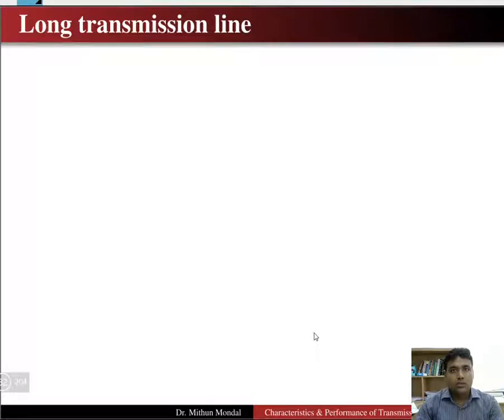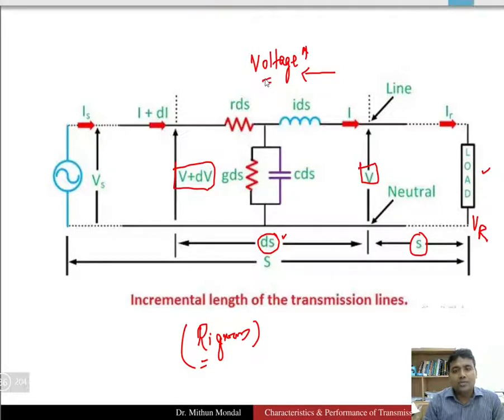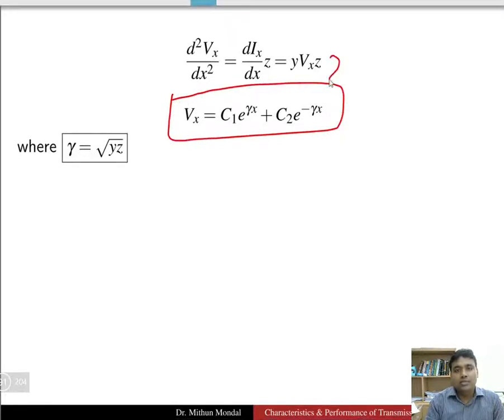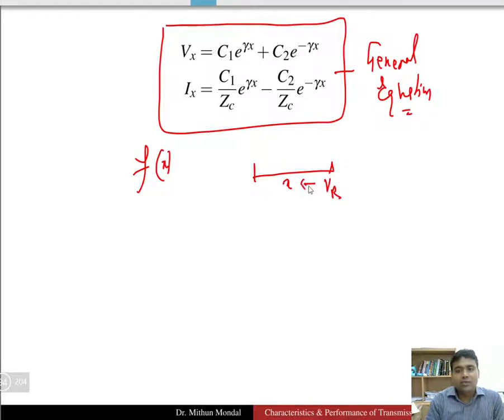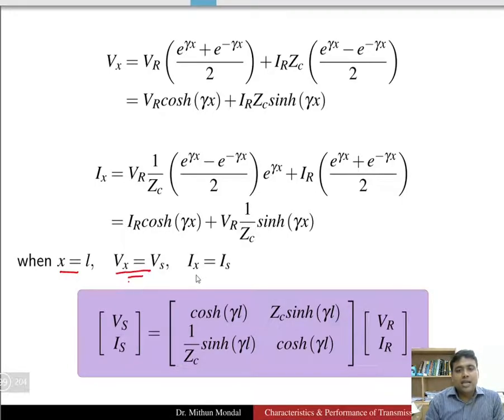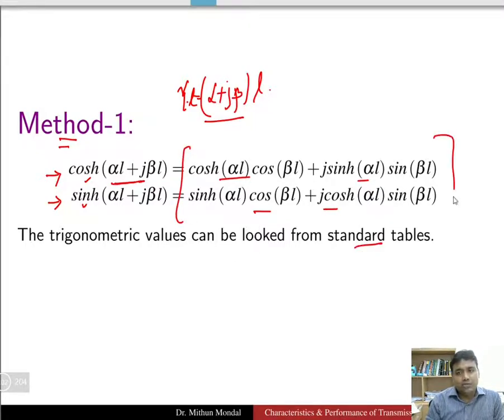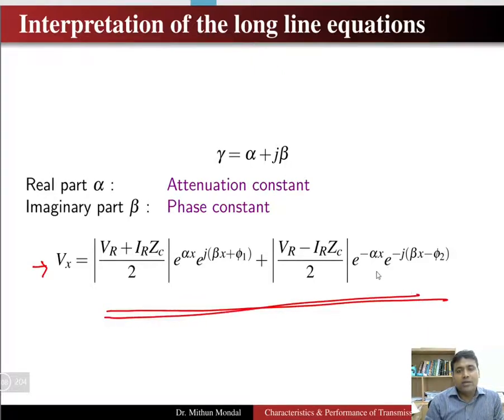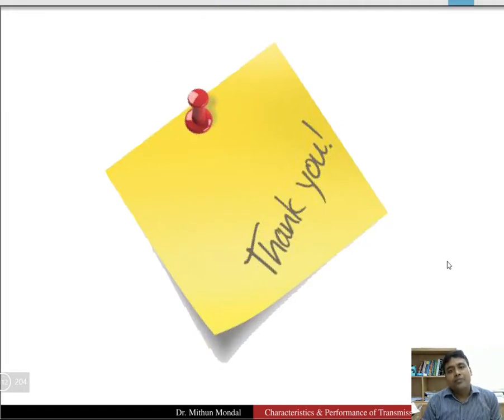Power Systems | Lecture - 19 | Long Transmission Lines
Long Transmission Lines: Efficient Power Delivery Over Vast Distances
Long transmission lines are a critical component of modern power systems, facilitating the bulk transfer of electrical energy over significant distances, typically exceeding 200 kilometers (125 miles). Unlike short or medium lines, their distributed parameters (resistance, inductance, capacitance, and shunt conductance) cannot be ignored and must be considered uniformly along the entire length for accurate analysis and design. These lines operate at very high voltages (HV, EHV, UHV) to minimize current and thus reduce I^2R losses, improving transmission efficiency.

Key characteristics include the propagation of voltage and current as waves, significant charging currents due to capacitance, and the presence of complex phenomena like the Ferranti effect (receiving end voltage exceeding sending end voltage under light or no-load conditions due to line capacitance) and Surge Impedance Loading (SIL), where the line is terminated by its characteristic impedance, resulting in unity power factor and no reactive power flow. Other important considerations for long transmission lines are the skin effect (current density being higher near the conductor surface, increasing effective resistance at higher frequencies) and the corona effect (ionization of air around conductors at high voltages, leading to power loss, audible noise, and radio interference).

Accurate modeling of long transmission lines typically involves rigorous methods using distributed parameters, often represented by ABCD parameters or hyperbolic functions, rather than simplified lumped parameter models used for shorter lines. High Voltage Direct Current (HVDC) transmission is an alternative for very long distances, particularly for underwater or underground cables, as it avoids issues like the Ferranti effect and reactive power compensation complexities inherent in AC systems.

Important Search Queries in this Topic:

What are long transmission lines?
Characteristics of long transmission lines
Modeling of long transmission lines
ABCD parameters of long transmission lines
Ferranti effect explanation
Surge impedance loading (SIL)
Skin effect in power transmission
Corona effect in transmission lines
Advantages and disadvantages of long transmission lines
Reactive power compensation in long lines
HVDC vs AC for long distance transmission
Transmission line theory
Power system stability long transmission lines